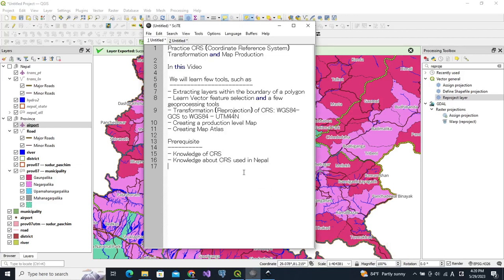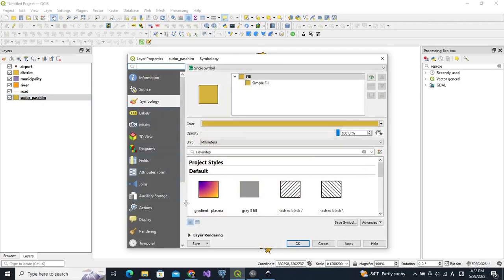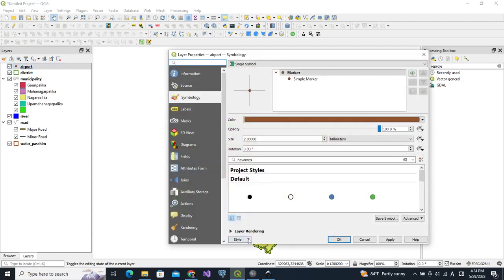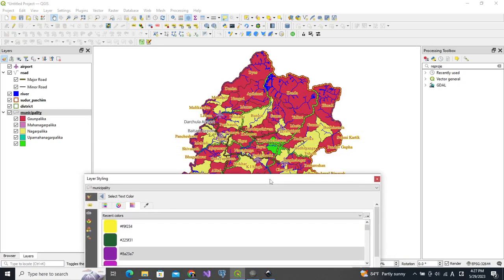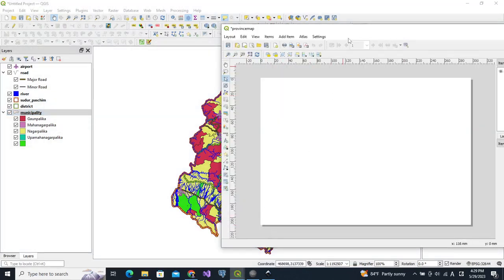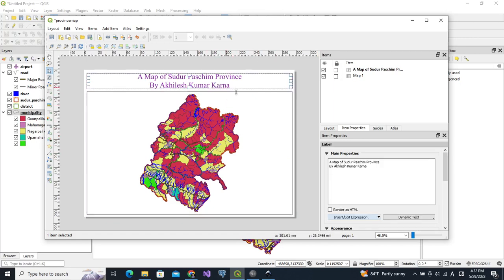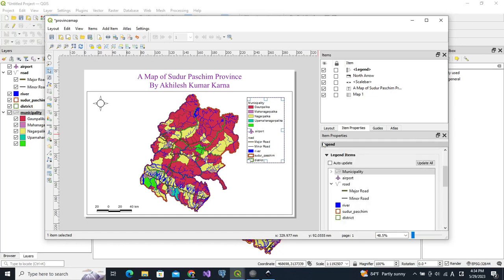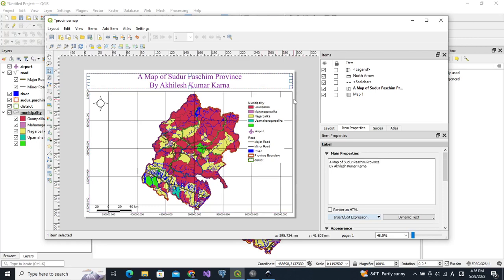Map production in QGIS (GIS)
This tutorial will teach you how to produce a standard map in QGIS with all the elements like title, scalebar, grids and legends.
2. The data is clipped to small area so that we can use projected coordinates. (How to clip
3. The data is reprojected to UTM-45N. (How to reproject However, you can skip this step.